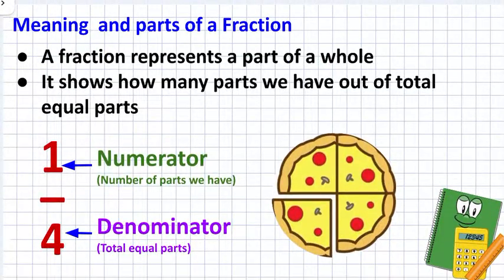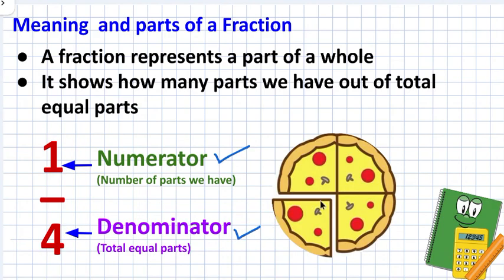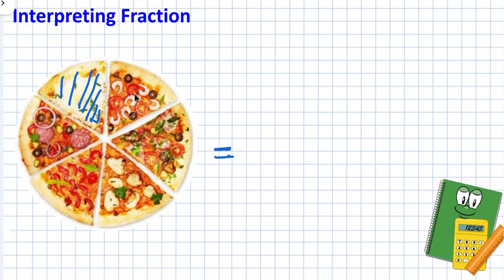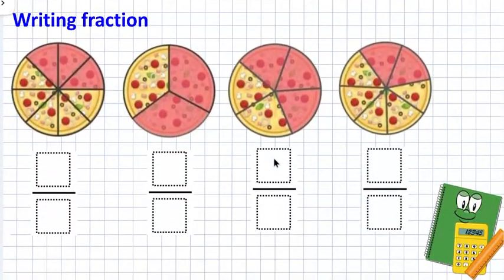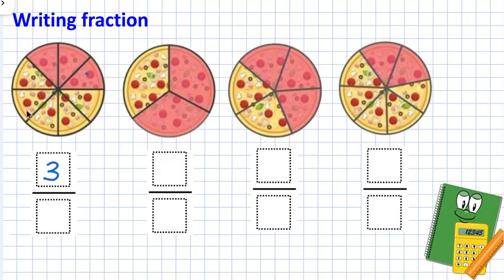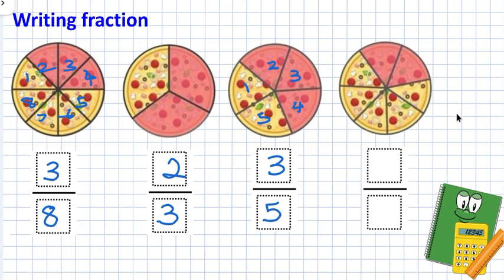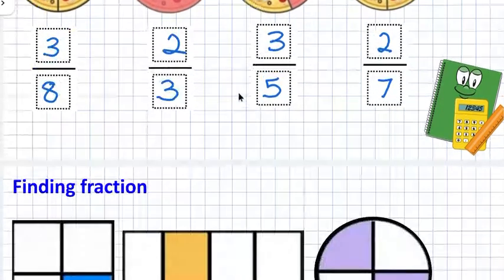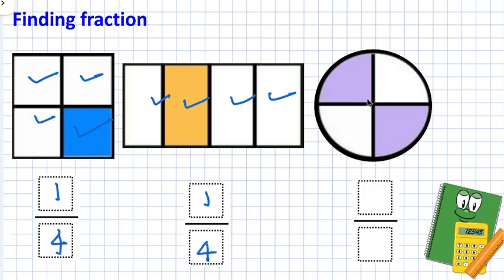“Can You Split This Fairly? 🤔 Easy Fractions Introduction for Kids”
Are fractions confusing your child? 🤔 This fun and simple lesson breaks down fractions for kids in a way that’s easy to understand and enjoyable!

In this video from Acestudents, we introduce the basics of fractions using real-life examples like pizza, cake, and sharing. Perfect for beginners, primary school students, and anyone starting their maths journey.

🌟 What your child will learn:

What fractions are
Numerator and denominator explained simply
How to identify and read fractions
Real-life examples of fractions

This video is ideal for:
✔️ Kids learning maths for the first time
✔️ Parents homeschooling their children
✔️ Teachers looking for engaging classroom content
✔️ Students preparing for primary school exams